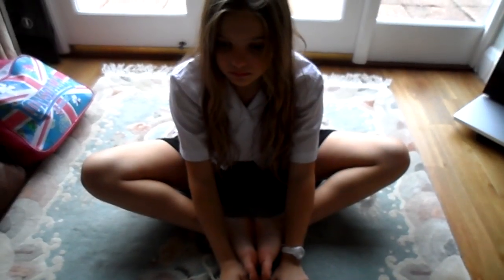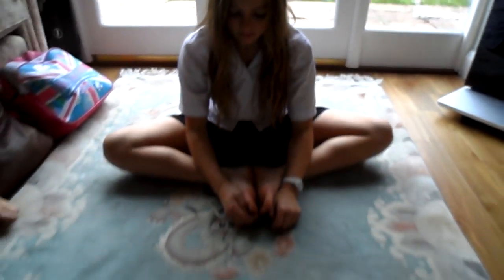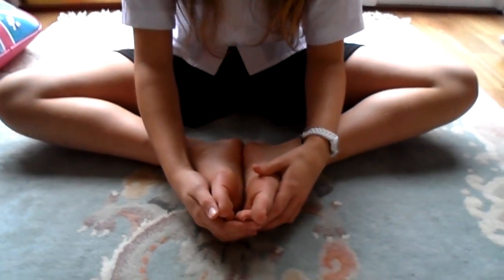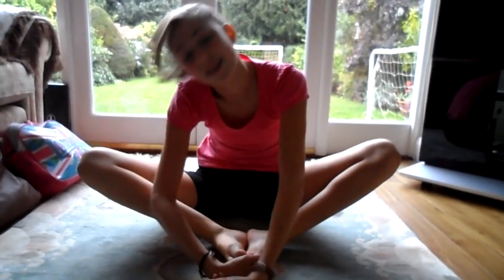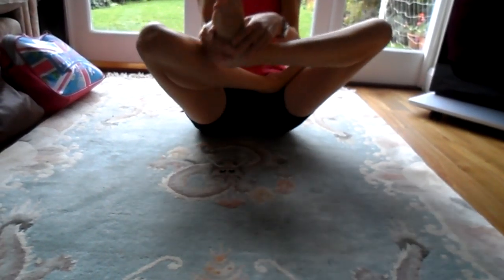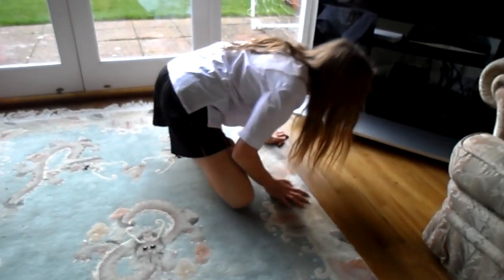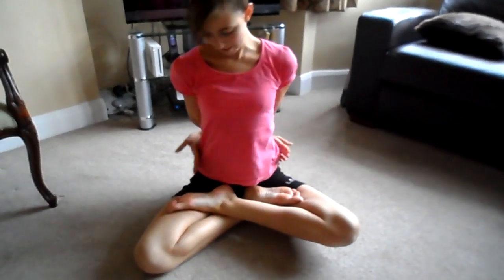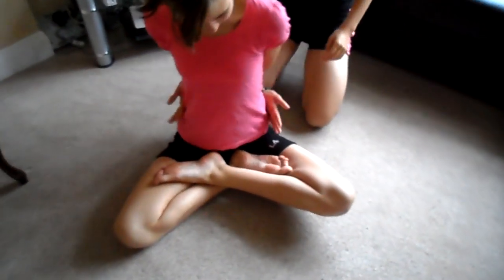lotus sit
this includes different loutus sits the origanl the bound (soz its a bit dodge havent practiced it) and walking. Hope you enjoy it was from a request so if u want anything else just request it we r just about to make another video :)